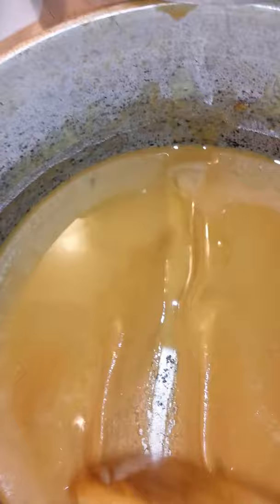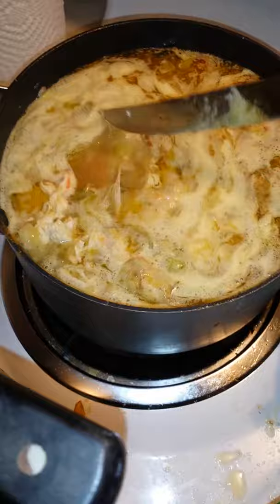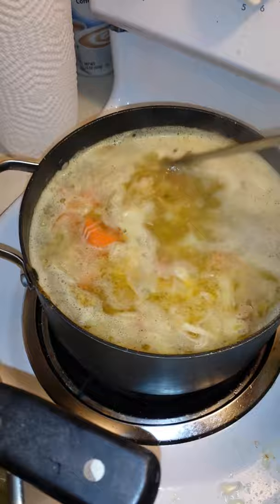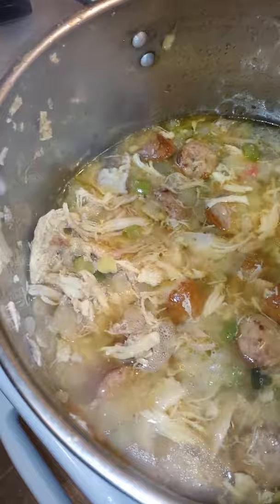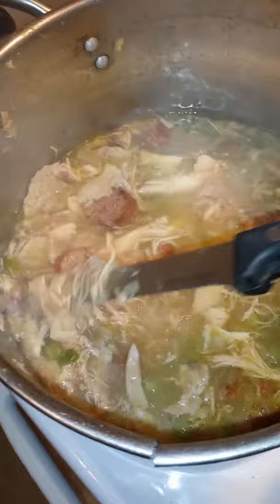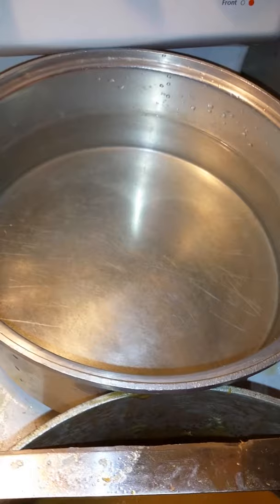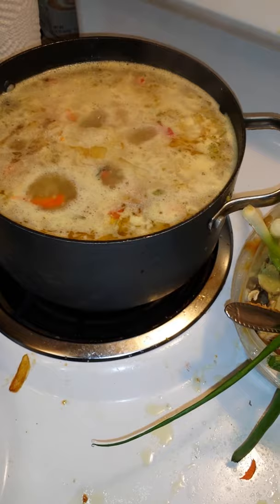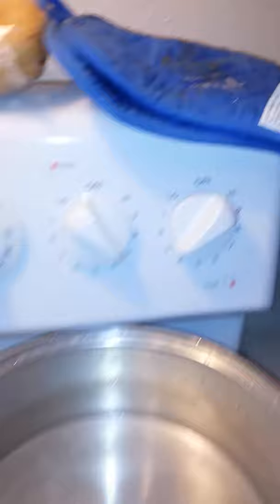Kelly Keeling rock and roll kitchen ....gumbo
Finale...more